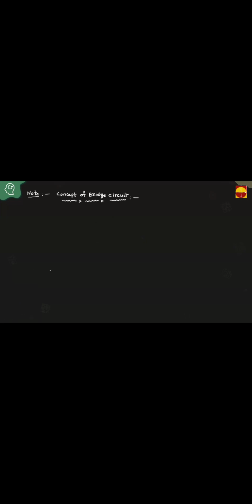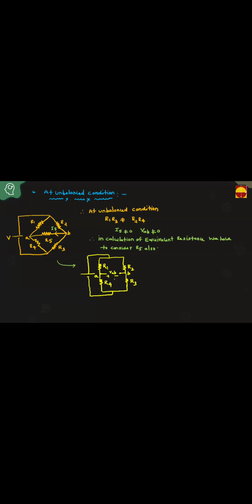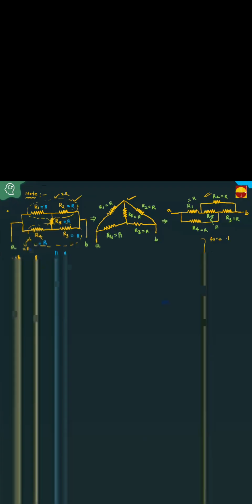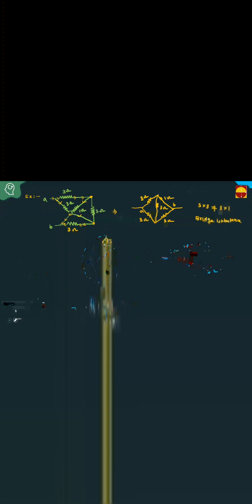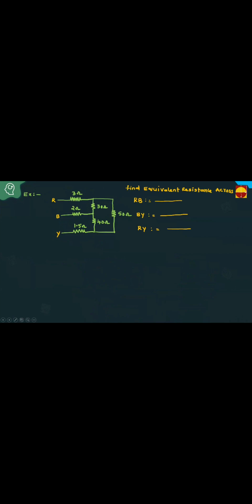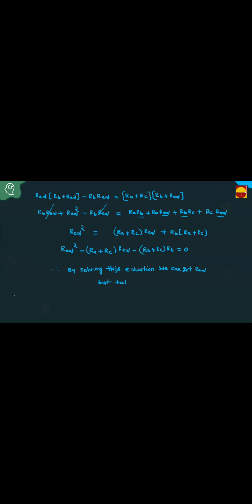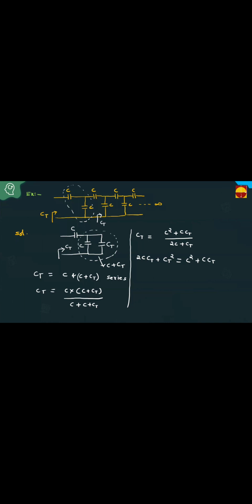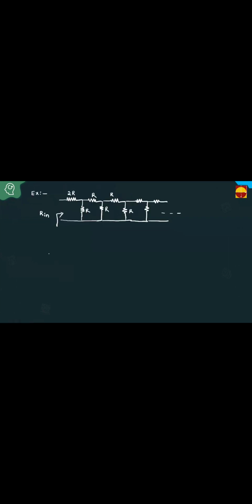1.Fundamentals of Electric Circuits: Lecture13 B S Yadav sir